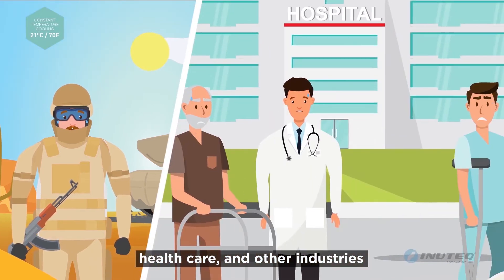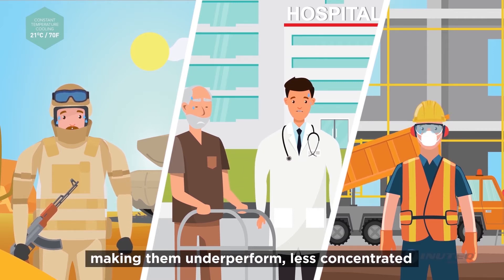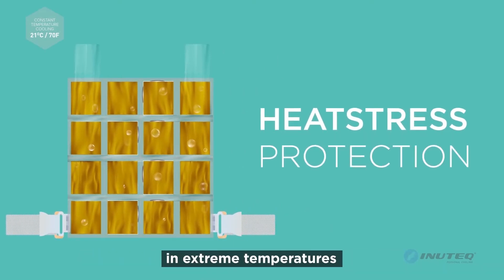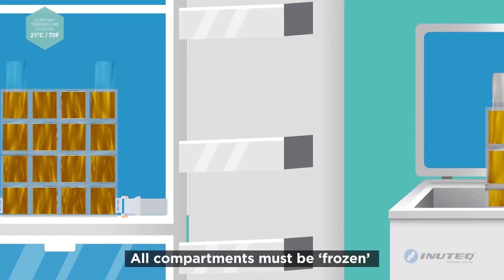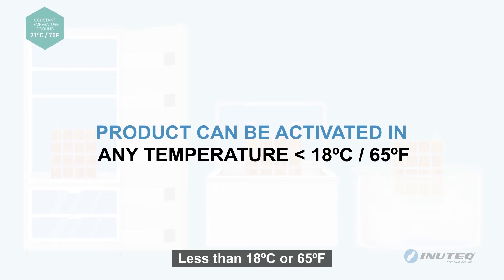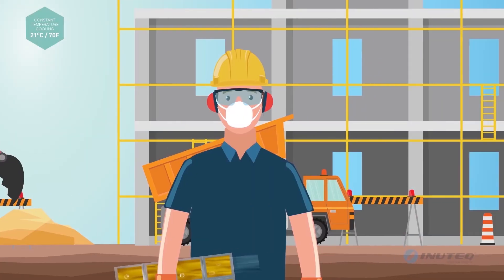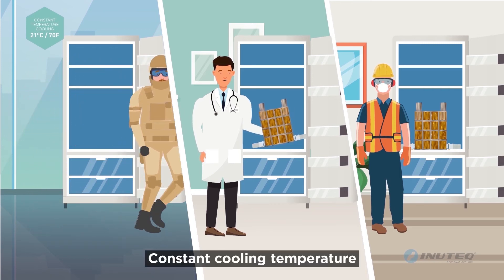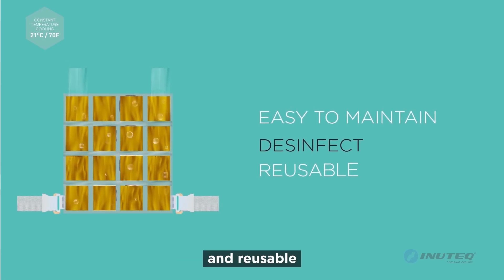PCM CoolOver 21C / 70F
Our unique biobased PCM CoolOver is an one-size-fits-most PCM cooling vest. This fabric-free CoolOver can easily be cleaned or sterilized which makes it also suitable for use in medical environments. The only USDA 100% biobased certificated and REACH registered PCM vest available on the market!